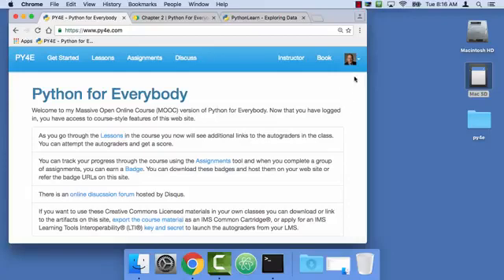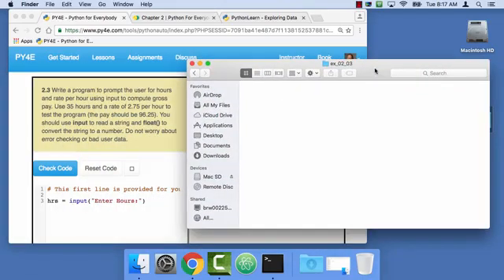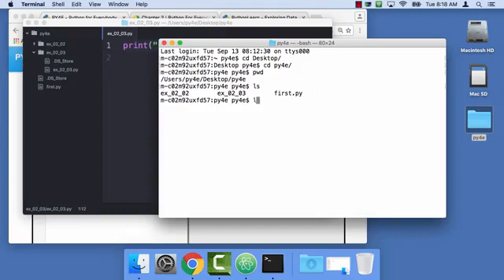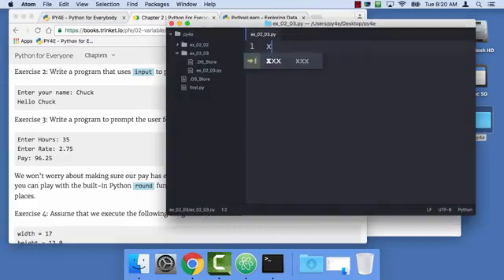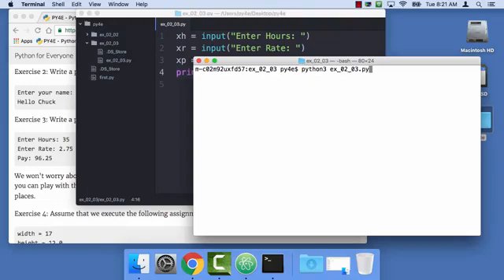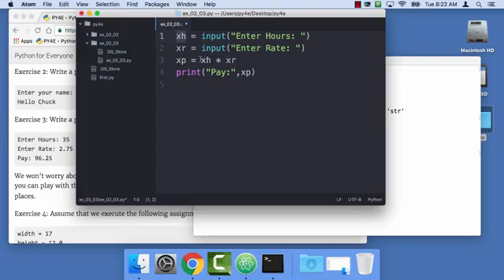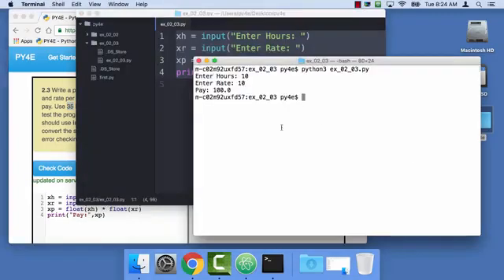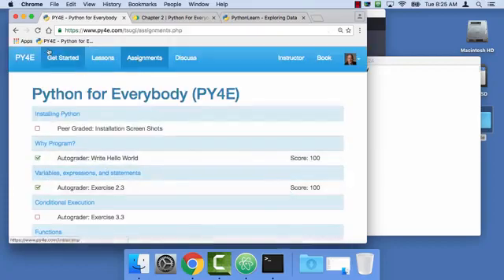14- Worked Exercise: 2.3